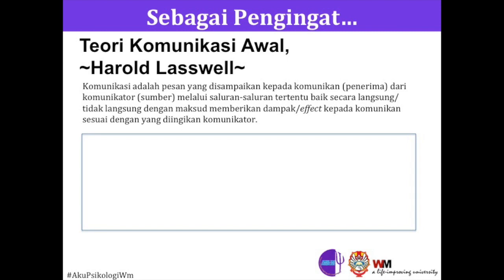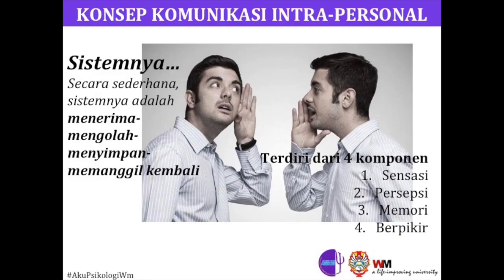[KULIAH] MK PSIKOLOGI KOMUNIKASI - SESI 3 INTRA PERSONAL & INTER PERSONAL COMMUNICATION (Part 1)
Welcome to Session 3 of the Communication Psychology Course on Intra-Personal and Inter-Personal Communication.
As information in Session 2, the Communication Psychology Course will be a bilingual course between Bahasa and English.
Hopefully, we can train not only our communication skills but our English. We will start with a PPT explanation in English. Don't worry for those of you who don't understand, you can immediately ask it during the discussion in the Bella Forum later.
We have 3 objectives in this 3rd session, which are:
(1) Participants are able to explain accompanied by concrete examples of the concept of intra-personal and inter-personal communication systems
(2) Participants are able to explain along with examples of intra-personal and inter-personal communication patterns.
(3) Participants are able to identify changes in behaviour based on changes in intra-personal and inter-personal communication patterns.
The topic of discussion that will be our foothold today are:
(1) Concept of intra-personal and inter-personal communication systems
(2) Intra-personal and inter-personal communication patterns
(3) Identification of behavior changes based on changes in intra-personal and inter-personal communication patterns .
Well, Let's start our lecture today. Cheers!